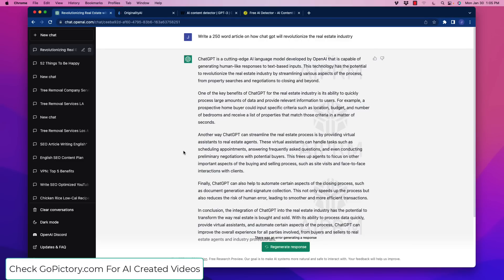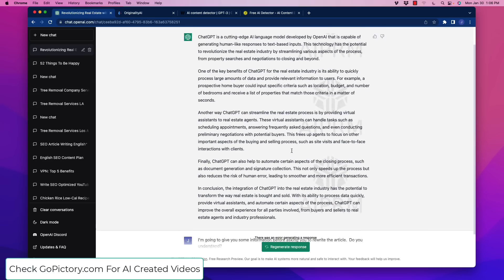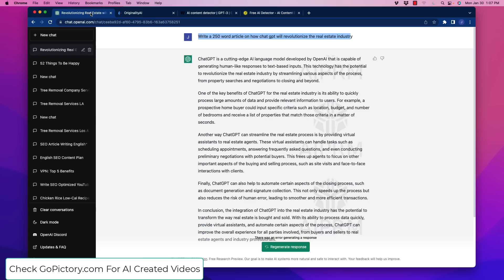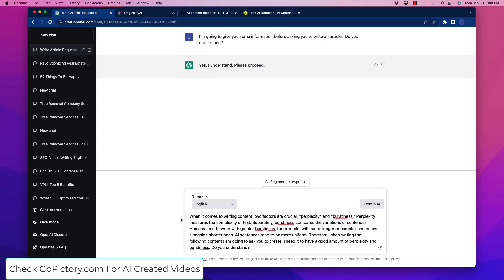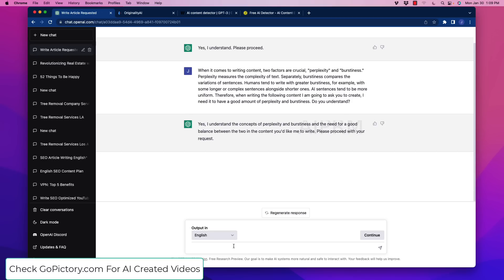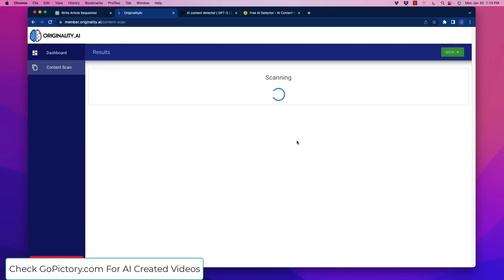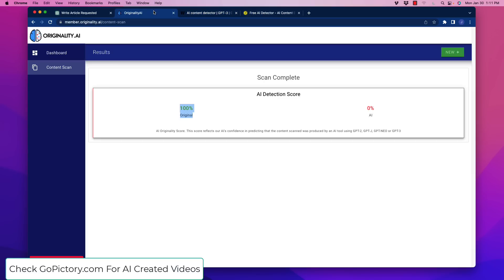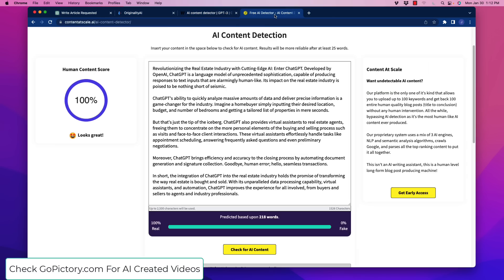Chat GPT - Pass Detection 100% Human Written With This Prompt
💥 Access My FREE AI Toolkit

PROMPT SHOWN IN VIDEO:
"When it comes to writing content, two factors are crucial, "perplexity" and "burstiness." Perplexity measures the complexity of text. Separately, burstiness compares the variations of sentences. Humans tend to write with greater burstiness, for example, with some longer or complex sentences alongside shorter ones. AI sentences tend to be more uniform. Therefore, when writing the following content I am going to ask you to create, I need it to have a good amount of perplexity and burstiness. Do you understand?"

In this tutorial, learn how to use specific prompts to get AI tools like ChatGPT to generate 100% human-like content. Discover the secrets to creating natural language and fooling even the most advanced AI algorithms. Get ready to take your chatbot game to the next level! Watch now.